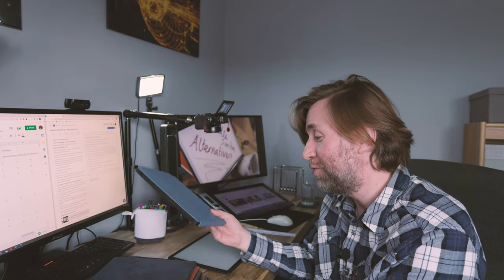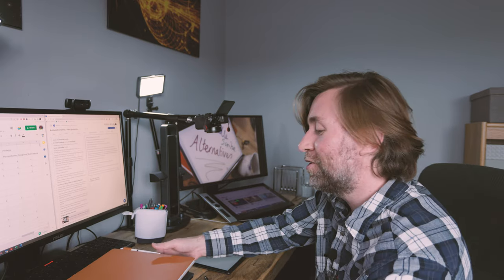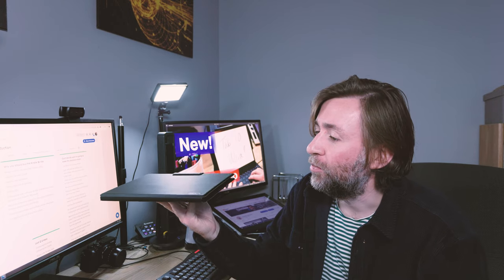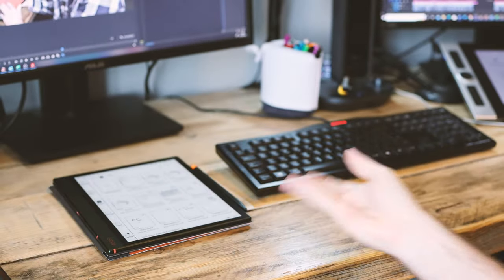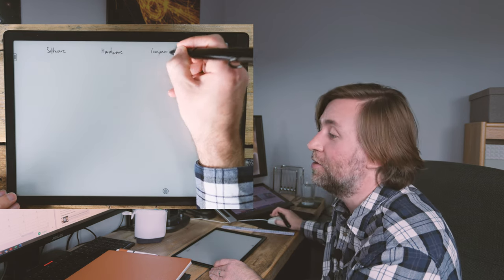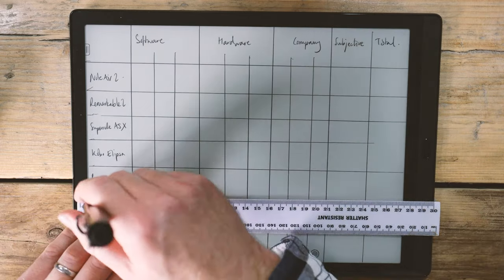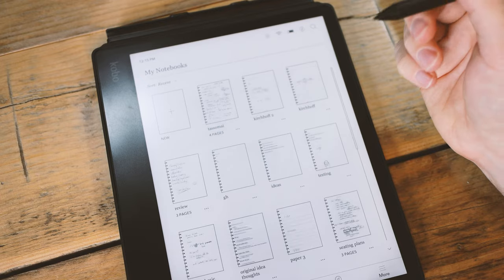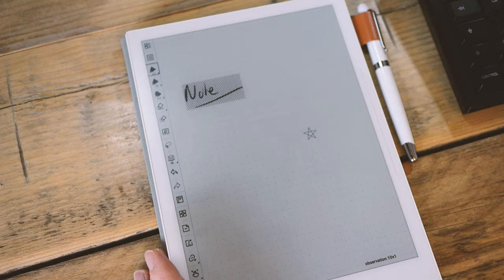Remarkable 2 vs Supernote A5X vs Boox Note Air 2 Plus vs Kobo Elipsa vs Boyue P10 vs Bigme Inknote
In depth comparison of 6 amazing e-ink tablets.  These tempting note taking e-readers are all brilliant.  But here I rank them against a whole bunch of criteria that you helped to decide.
Find out which wins from the Remarkable 2 vs Supernote A5X vs Boox Note Air 2 Plus vs Kobo Elipsa vs Boyue P10 vs Bigme Inknote.
And of course, which will be the first contenders to go up against the latest e-ink tablets, the Kindle Scribe and the Boox Tab Ultra.

The Kindle Scribe
The Boox Note Air 3 C (US and HK)

Lamy EMR pen:
The Staedtler Norris Jumbo

Note Air 2 Plus

Third Party Case
Note Air 2 Plus Magnetic Case

Nova Air
Nova Air C
Nova Air Case

0:00 How I am going to compare thes 6 e-ink tablets
2:47 Software on 6 e-ink tablets ranked
7:30 Hardware on 6 e-ink tablets ranked
12:53 Companies for these 6 e-ink tablets ranked
20:37 Flow on 6 e-ink tablets ranked